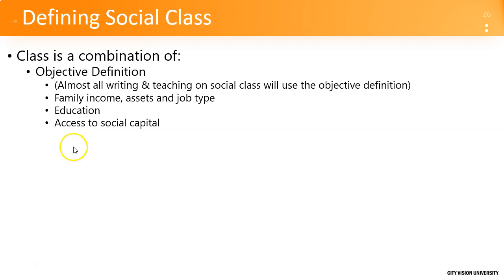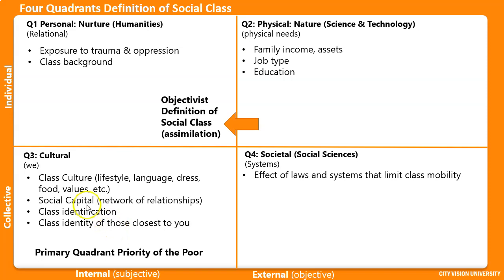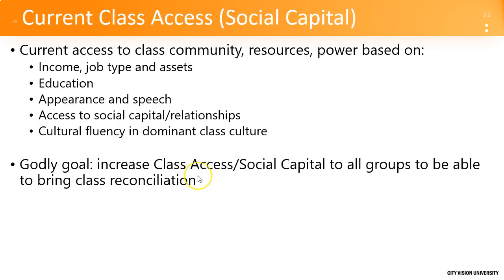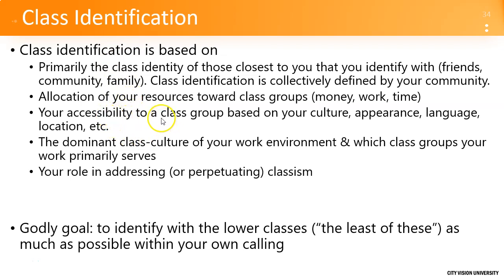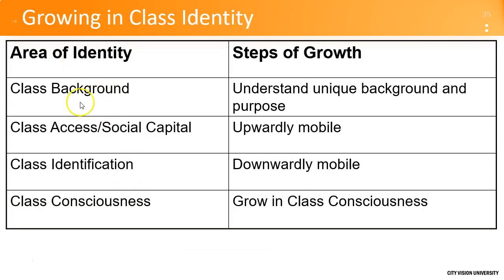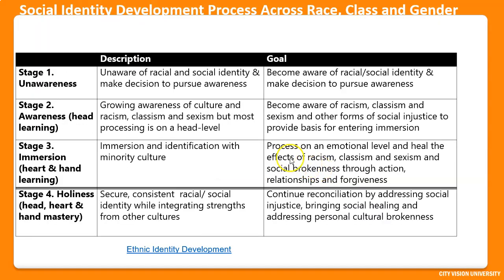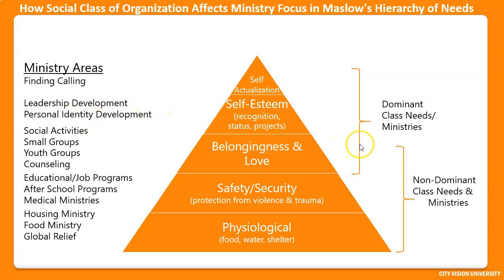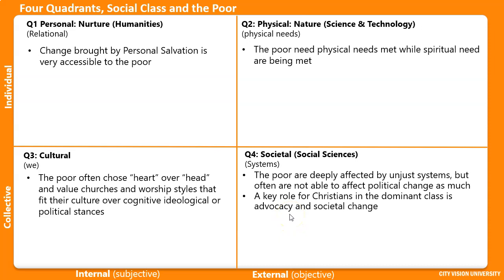Understanding Social Class and Class Identity for Christians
Get the full free course Christian Community Development & the Social Justice Tradition and Cross-Cultural Management and Ministry